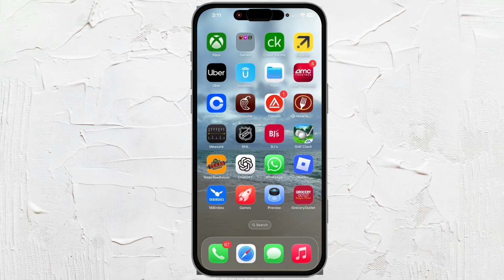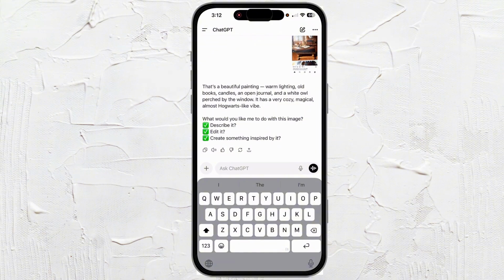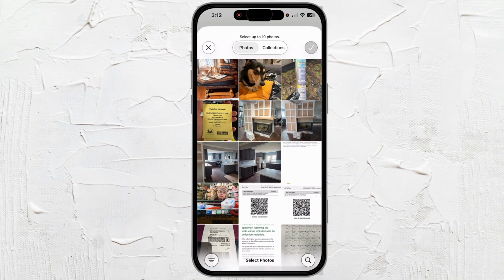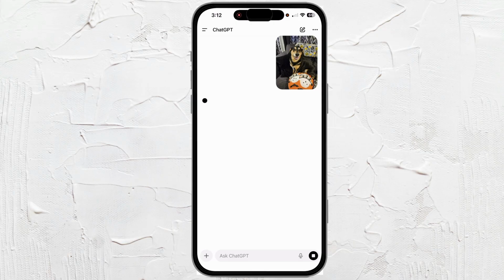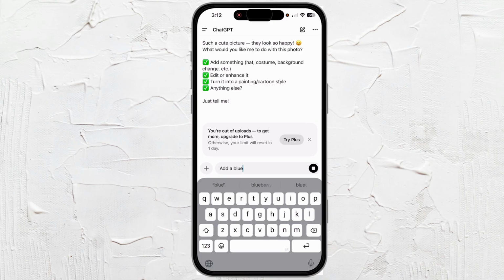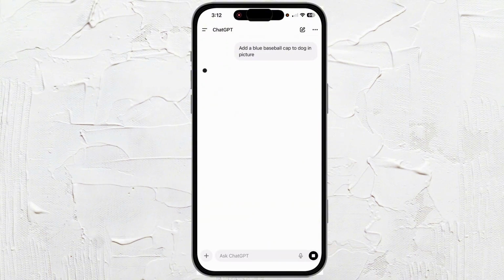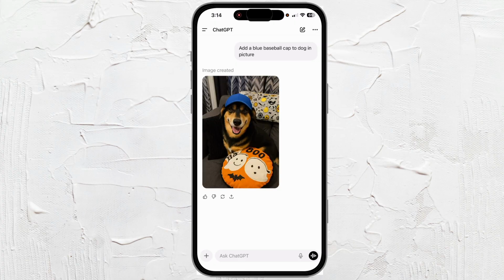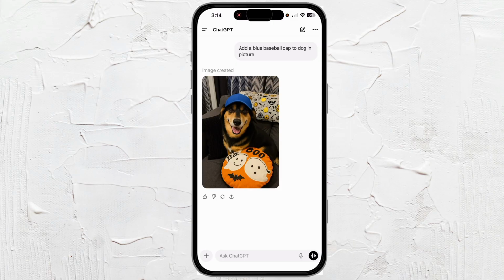How to Upload Pictures to ChatGPT - Step by Step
In this video we show you How to Upload Pictures to ChatGPT. Its really easy to upload pictures in chatgpt and do what you want with them! Do it with ease and have fun.